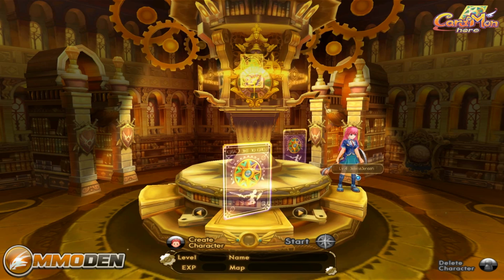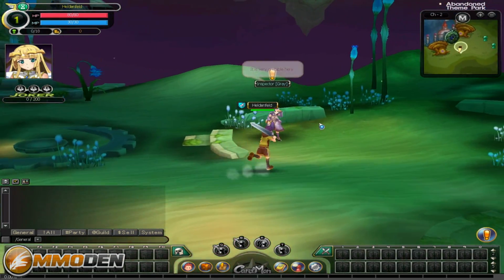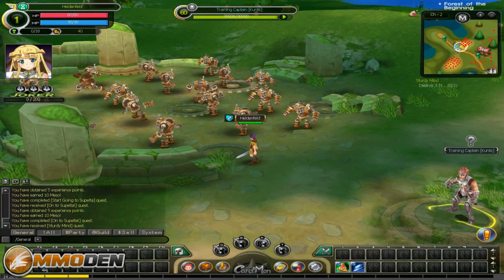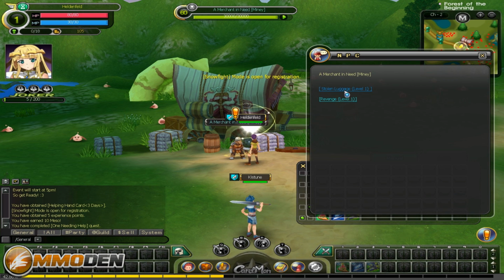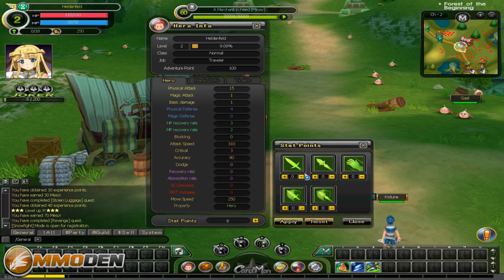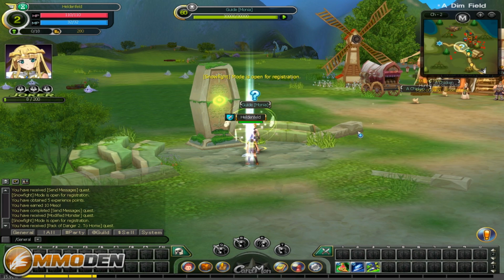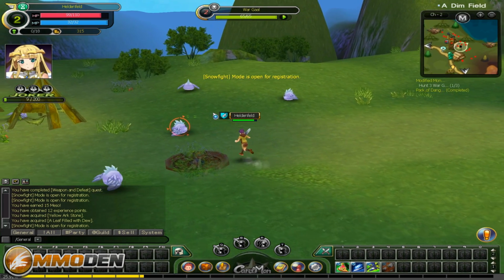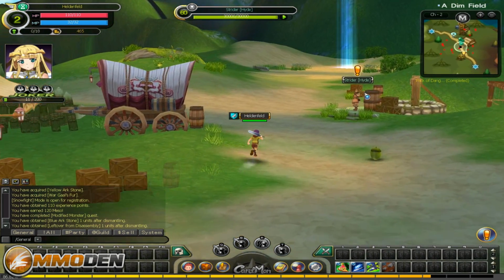Cardmon Hero Gameplay Review - Inside the Den HD Video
Cardmon Hero is a 3D Fantasy Action Card MMORPG. Gameplay is pseudo persistent world, with the world being separated into different smaller persistent sections. Cards can be earned or purchased to create powerful decks for your adventures.